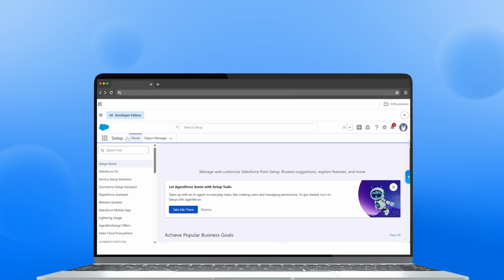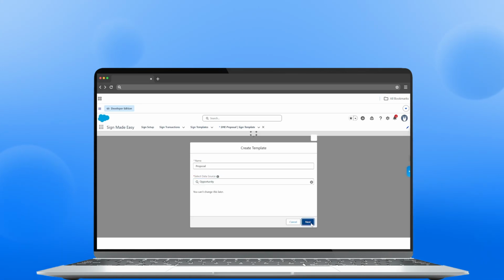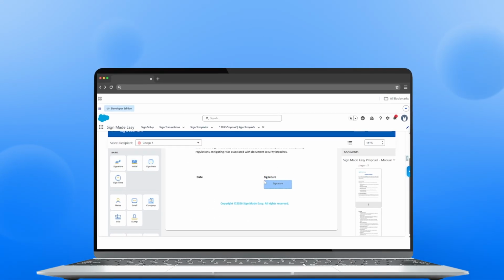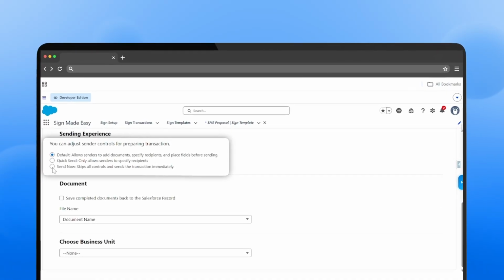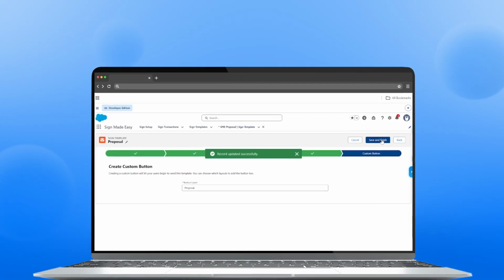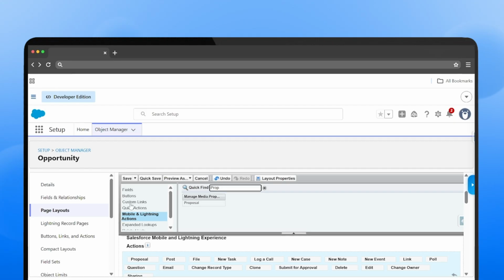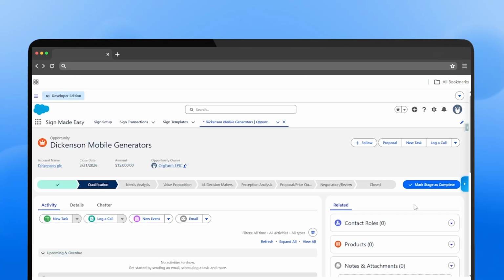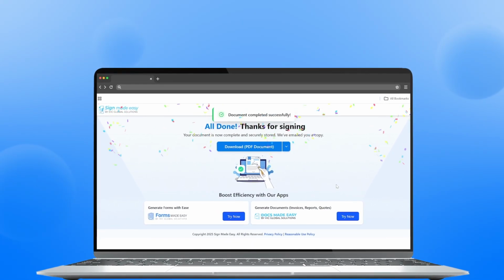How to Create a Sign Template in Salesforce & Send Documents for E-Signature | Sign Made Easy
Learn how to create and configure a Sign Template in Salesforce and send documents for e-signature directly from your Salesforce records.

In this step-by-step tutorial, you'll discover how to:
• Create a new Sign Template in Salesforce
• Upload documents and add recipients
• Configure signature fields and signing workflows
• Add Sign Template actions to Salesforce record pages
• Send documents for e-signature directly from Salesforce
• Track the signing process from start to finish
• Streamline document approvals and eliminate manual paperwork

Whether you're managing contracts, agreements, proposals, or business documents, this tutorial will help you automate your document signing process and improve efficiency within Salesforce.

Get started with Sign Made Easy today!